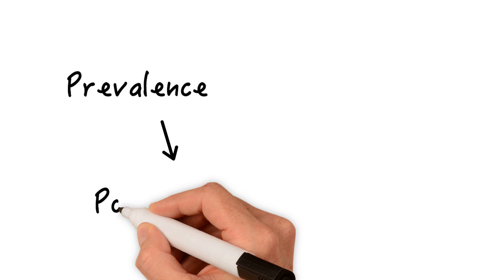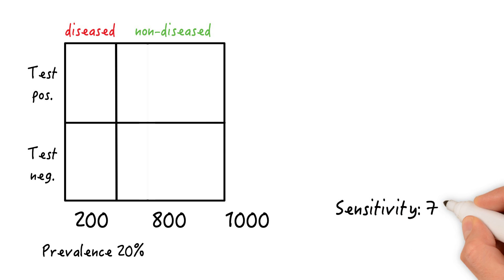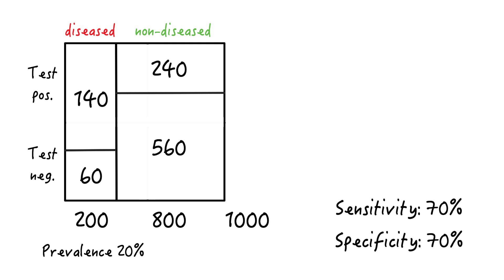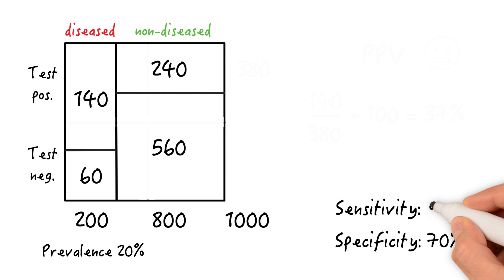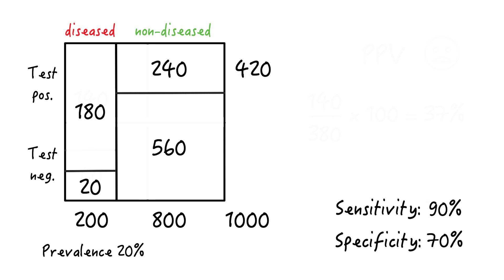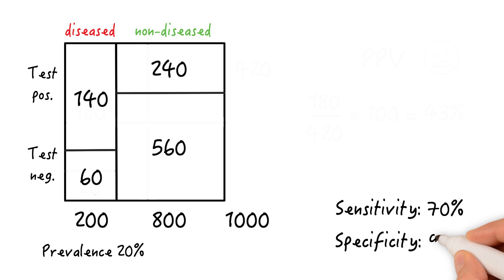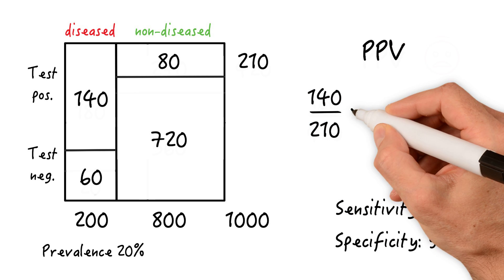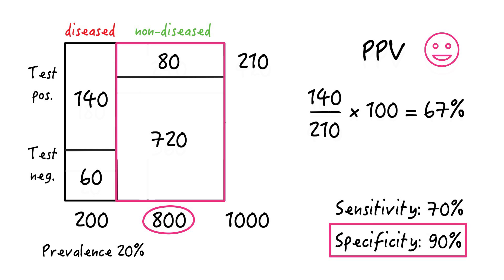Positive Predictive Value - The role of specificity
The positive predictive value is influenced mostly by prevalence and specificity.